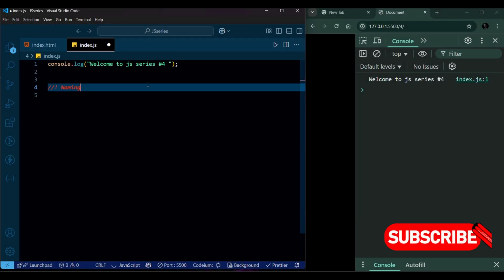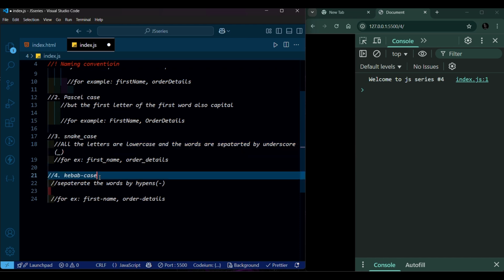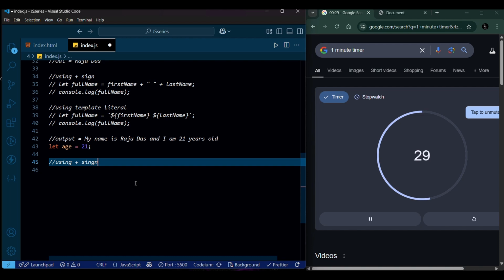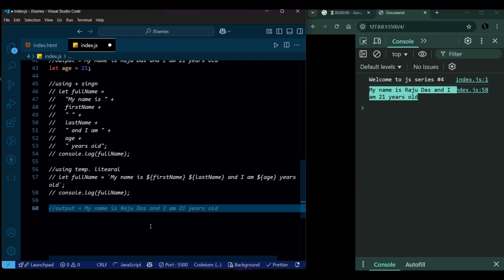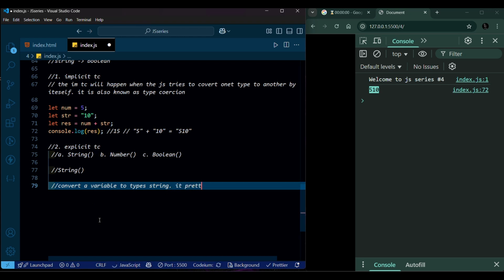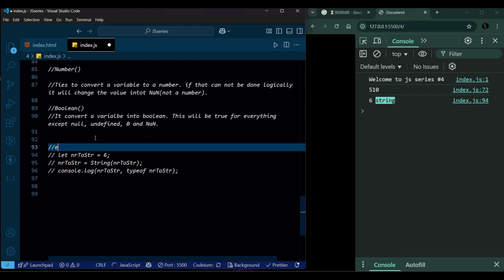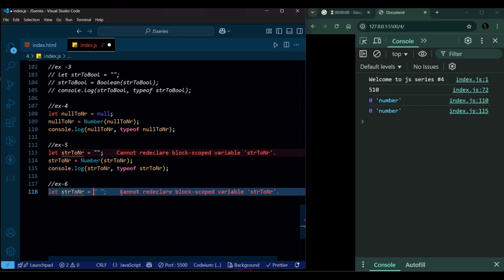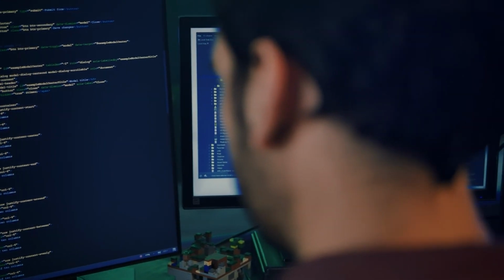String Concatenation, Type Conversion in JavaScript | JavaScript Tutorial #4 | Rabi Codes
JavaScript Tutorial for Beginners to Advance | Naming Conventions, Data Types, String Concatenation & Type Conversion (Part 4)

Welcome to the 4th video in our JavaScript Series! In this tutorial, we cover essential JavaScript concepts that will help you write clean and efficient code. First, we dive into naming conventions—an important aspect of programming that ensures your variables, functions, and other elements are named clearly and consistently.

We also walk you through string concatenation techniques, showing you how to combine strings and variables to create dynamic outputs in your programs. Then, we’ll cover type casting and type conversion, explaining how to convert between different data types and handle type-related errors.

Whether you’re new to JavaScript or looking to improve your coding practices, this video will equip you with the tools you need to write better code. By the end of this lesson, you’ll have a solid understanding of these core concepts, which are fundamental to mastering JavaScript.

Time Stamps:

0:00 - 0:42 - Intro
0:43 - 5:06 - Naming Convention
5:07 - 13:34 - String Concatenation
13:35 - 30:26 - Type Conversion
30:27 - 30:52 - Ending

Intro and Ending Video Clips Used By In this Video

Music and Sound effect Used By in this Video